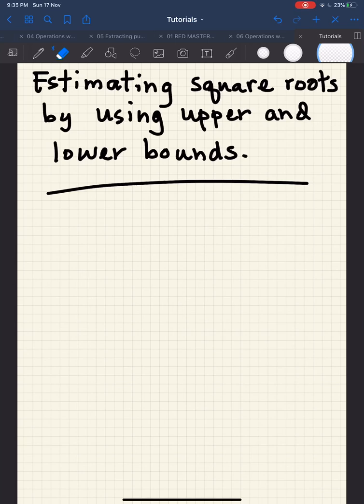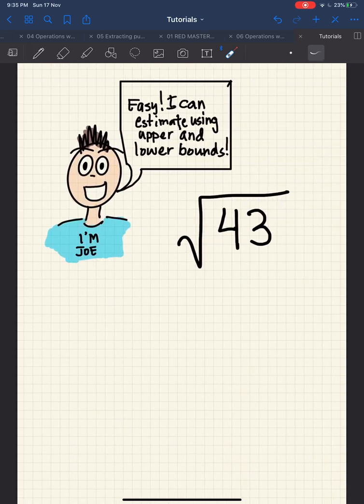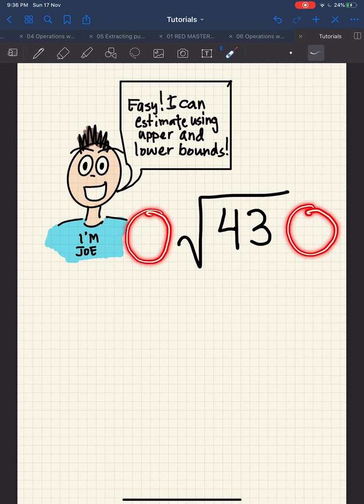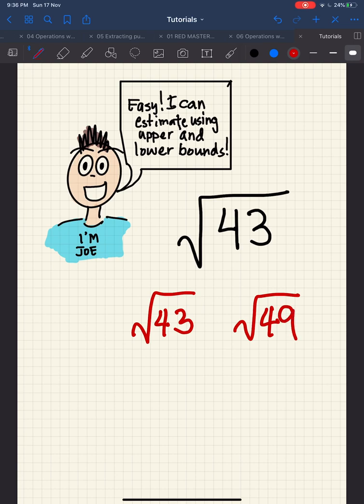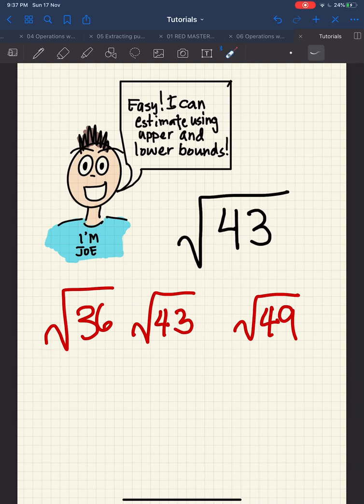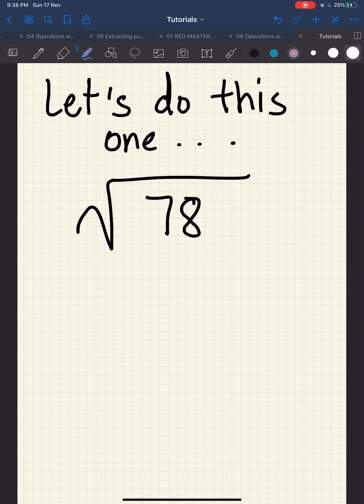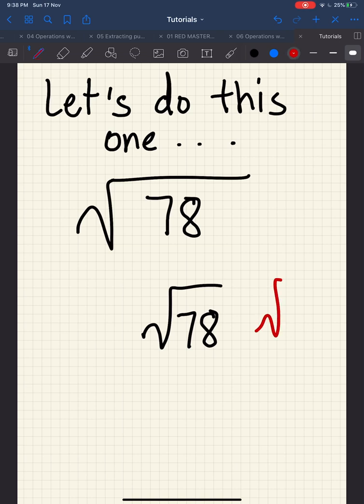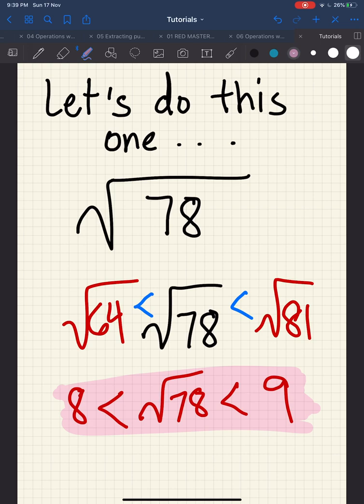Estimating Square Roots using upper and lower bounds